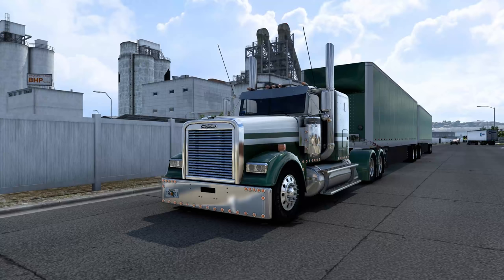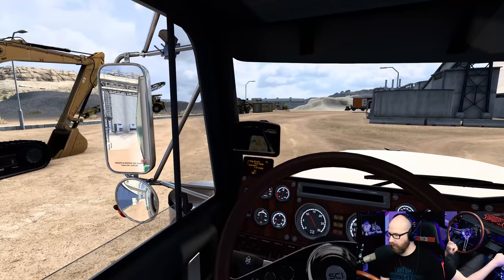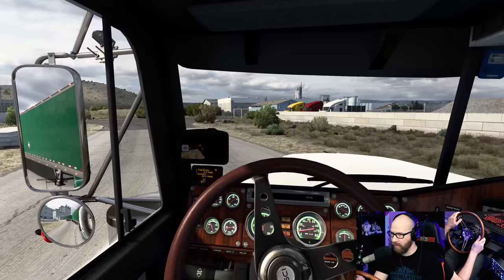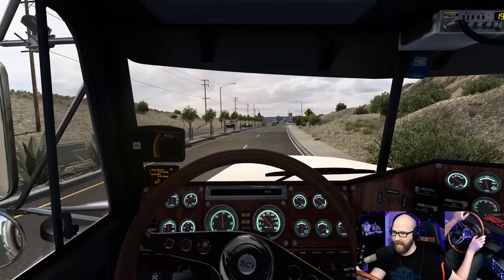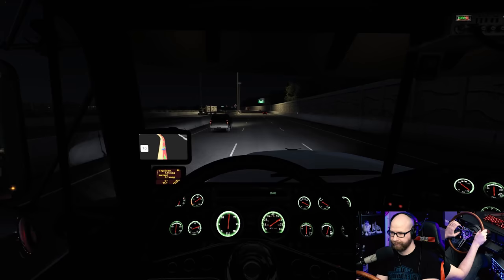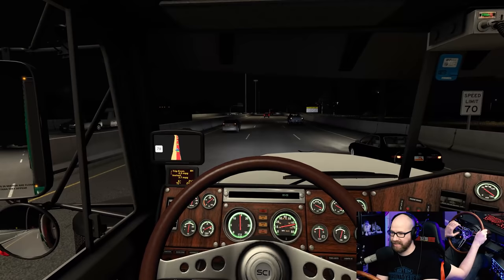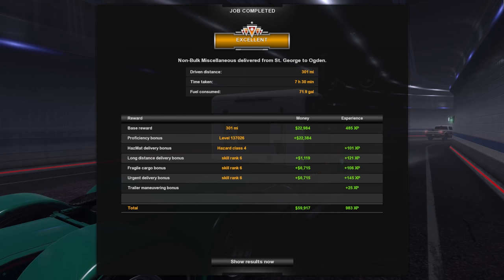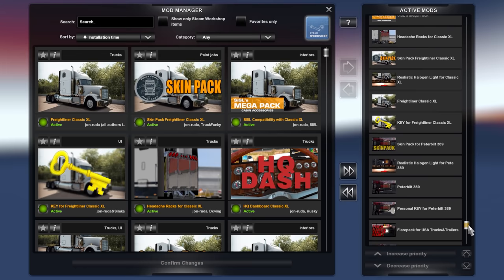Rocky Mountain Doubles to Ogden